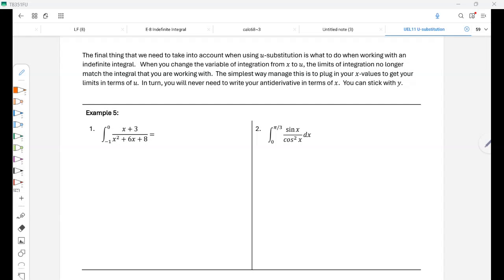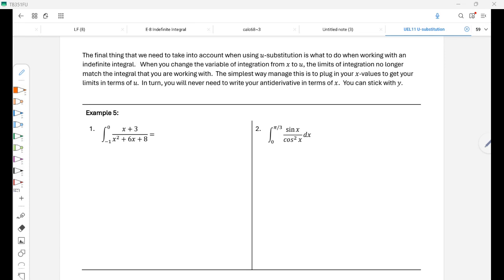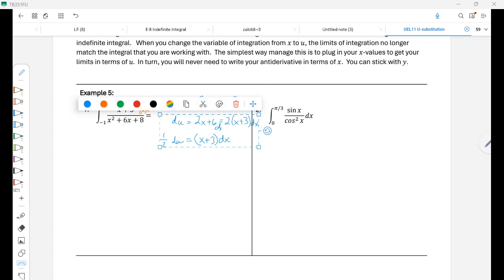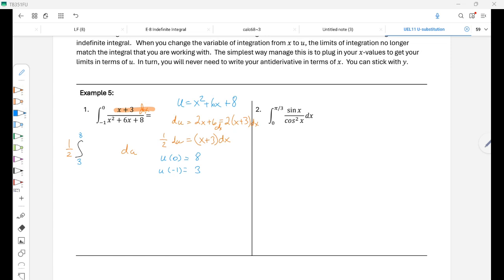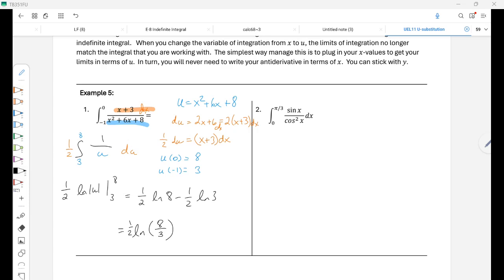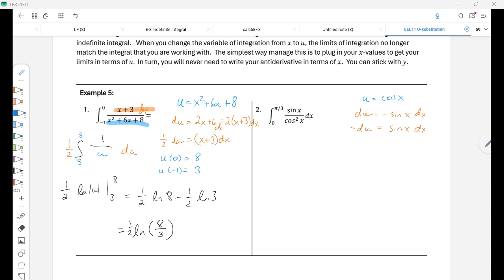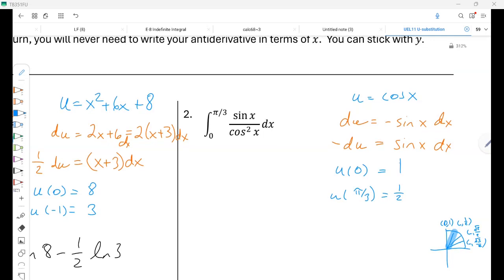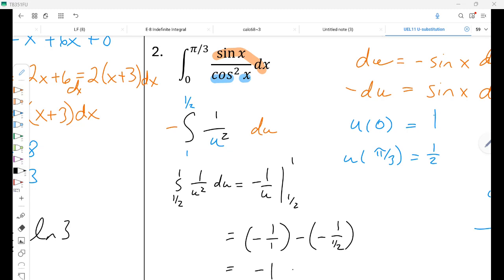E-11 Day 3